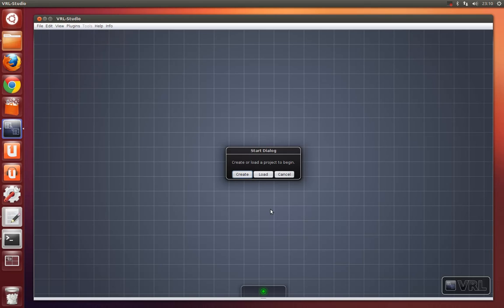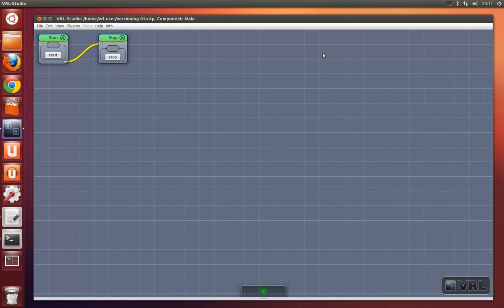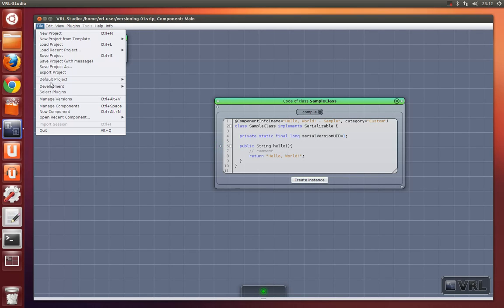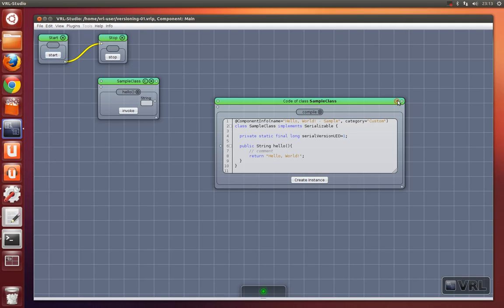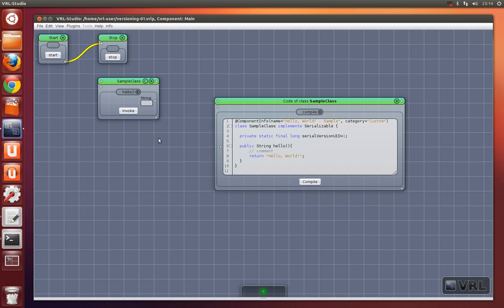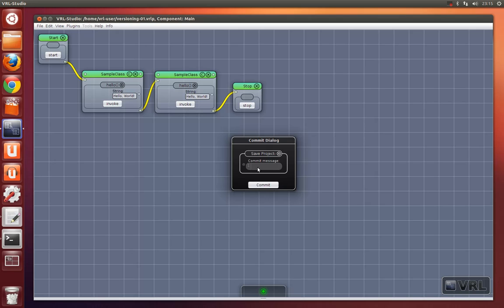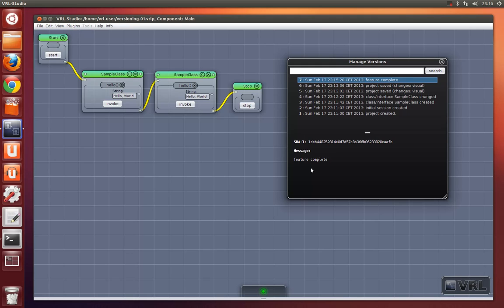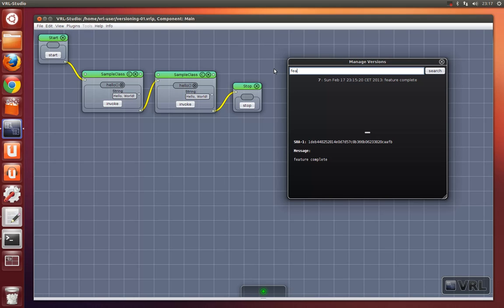VRL-Studio: Versioning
VRL-Studio projects are versioned documents. For each action like "Compile", "Save" and "Delete" a version will be created.